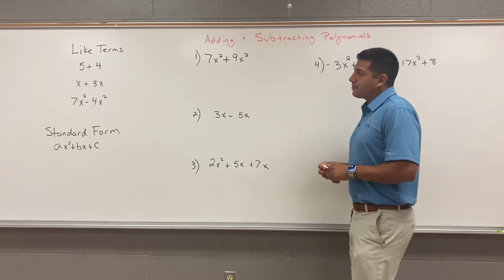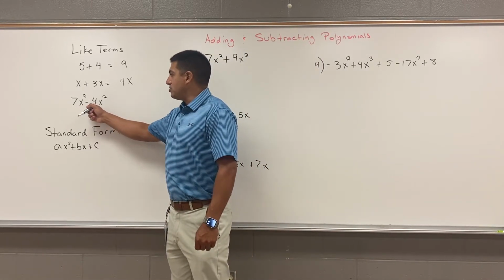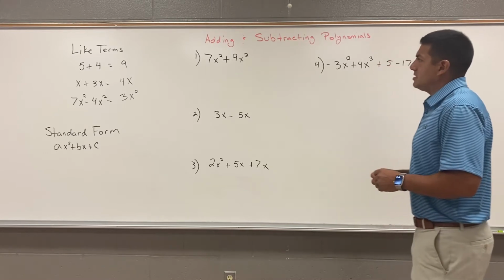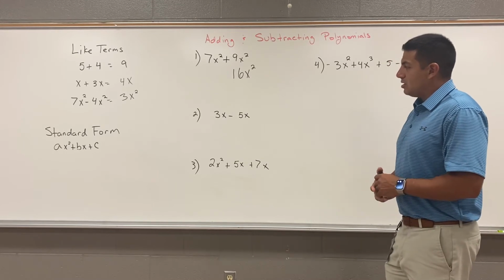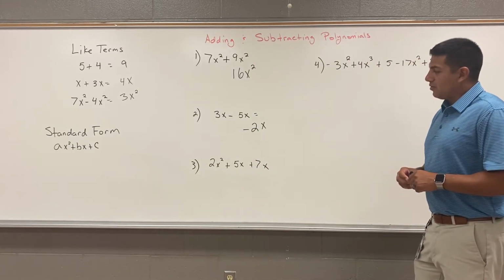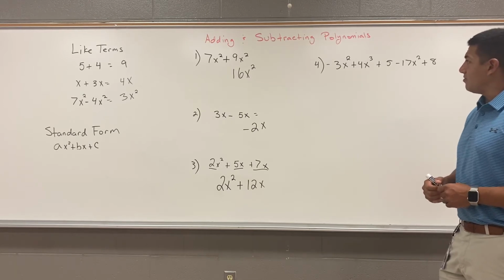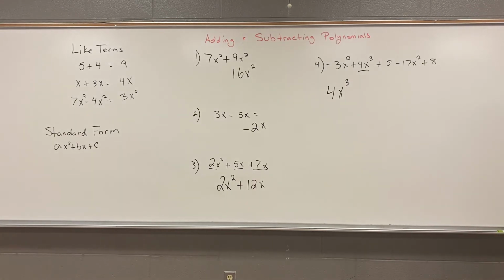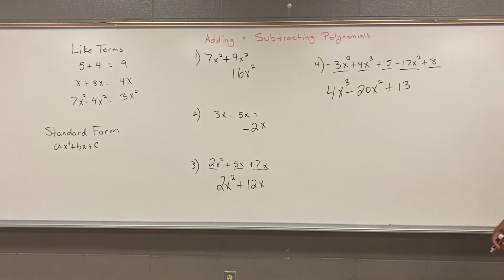Adding and Subtracting Polynomials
Learn how to add and subtract polynomials by combining like terms